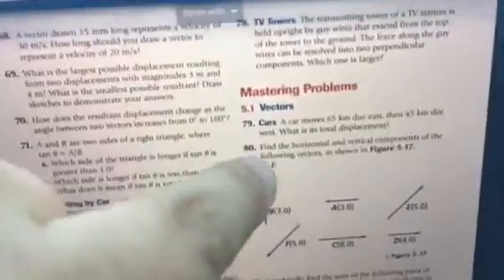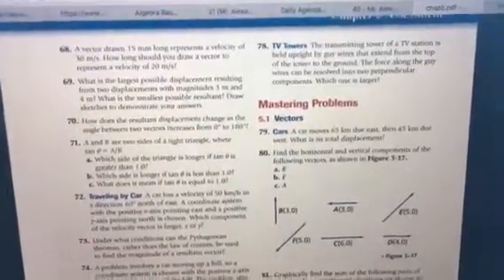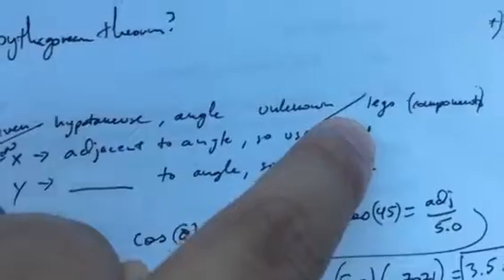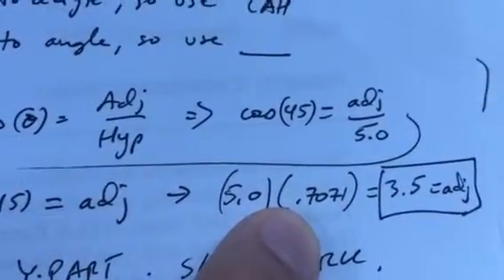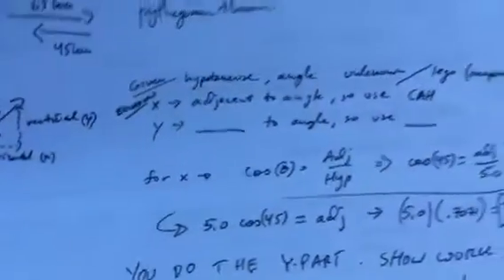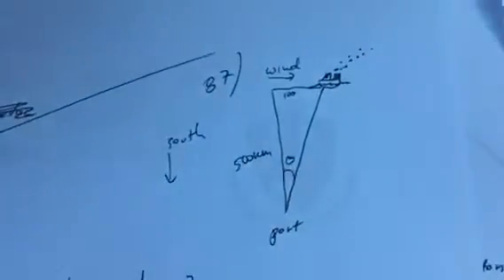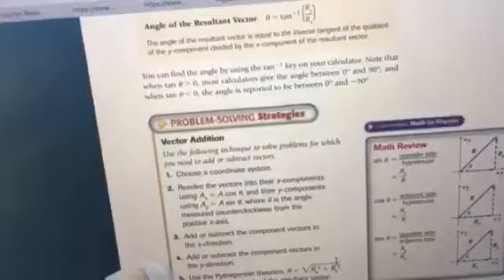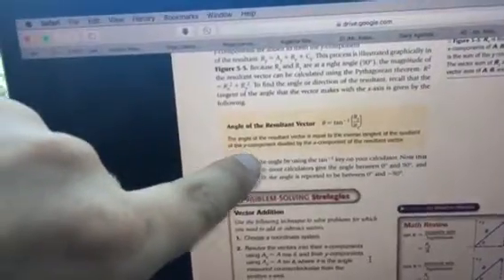Day 21 part 2